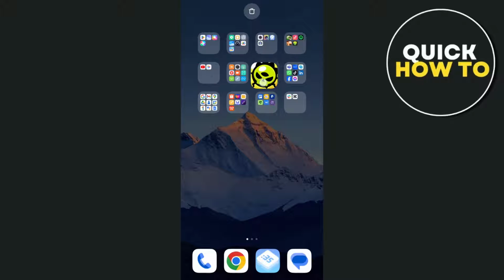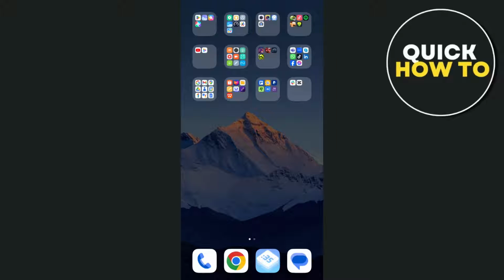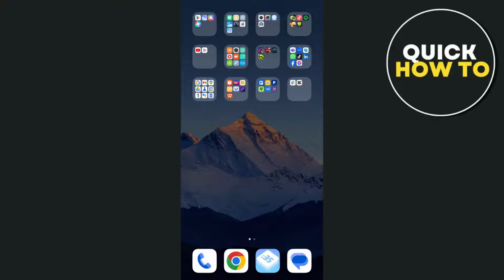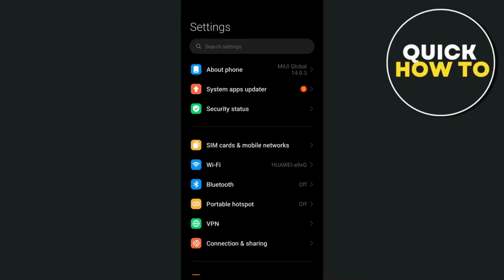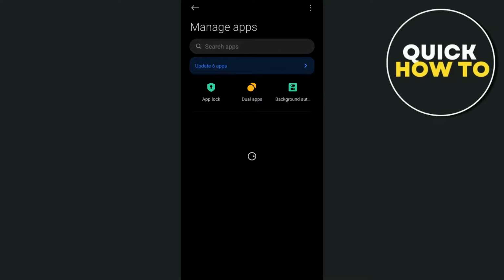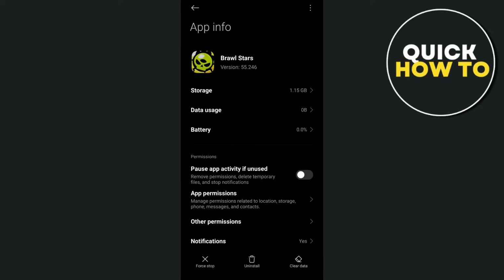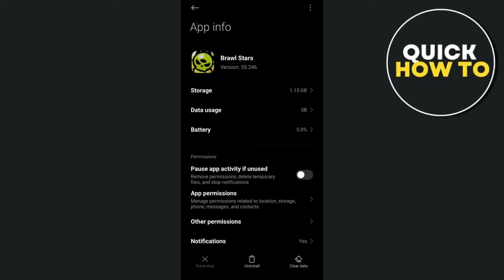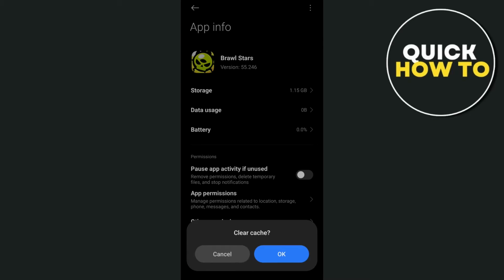How To Fix Brawl Stars Not Opening After Update (Simple)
Learn How To Fix Brawl Stars Not Opening After Update (Simple)